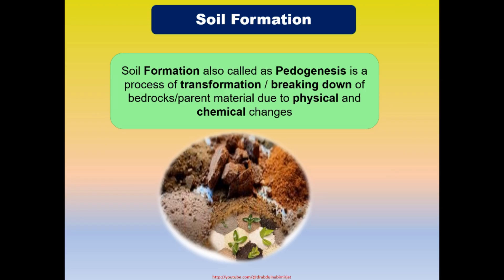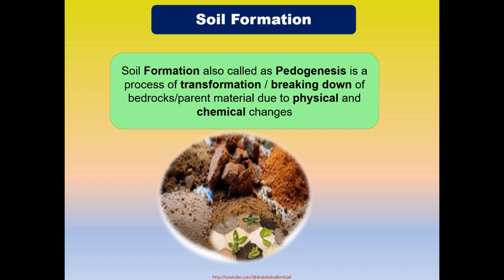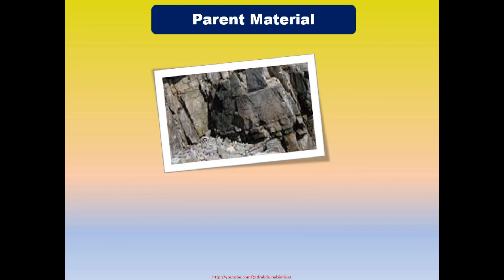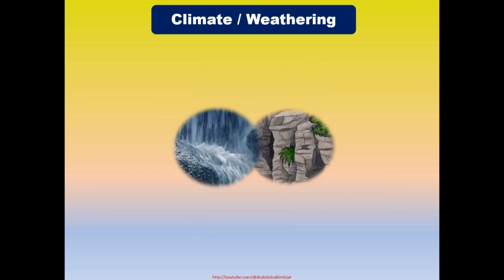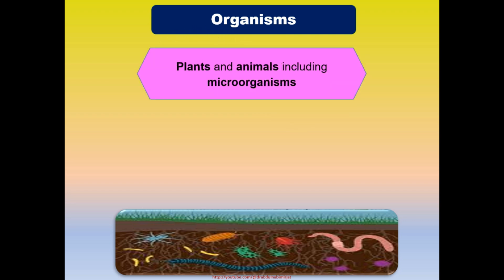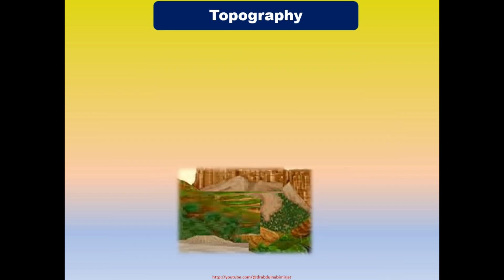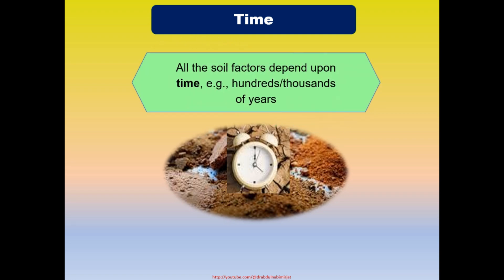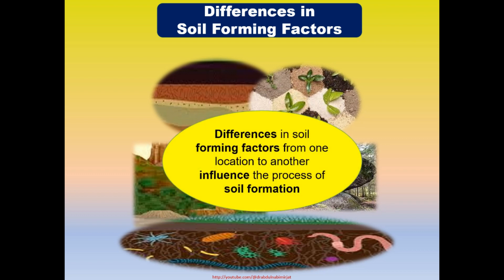Soil Microbiology-Lecture-03-Soil Formation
This is lecture series of Soil Microbiology. Soil Microbiology is a basic course for Beginners of Microbiology students. This is a 3rd  lecture indicates soil formation process and different factors involved in soil formation.